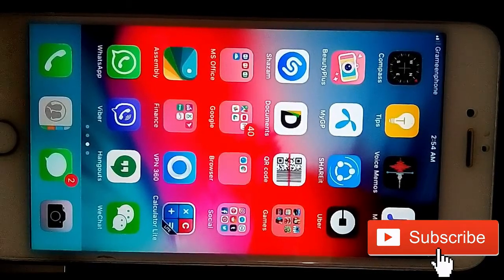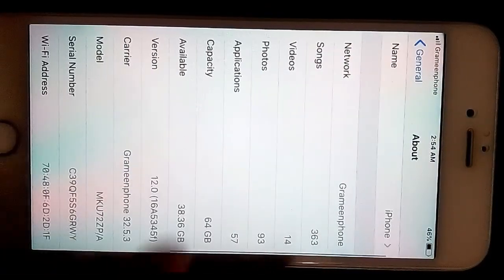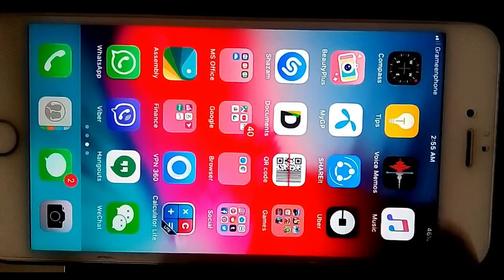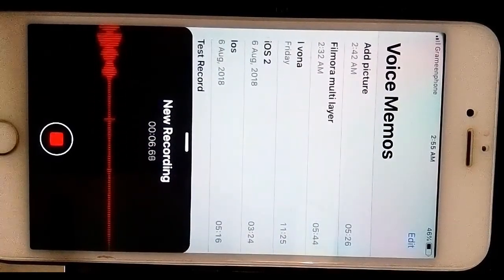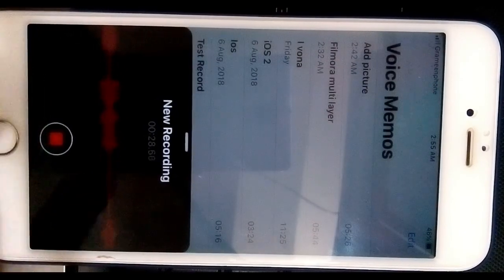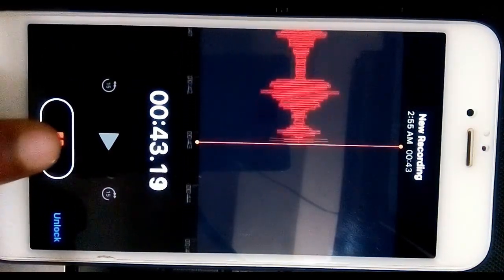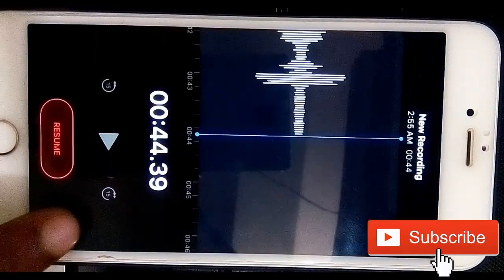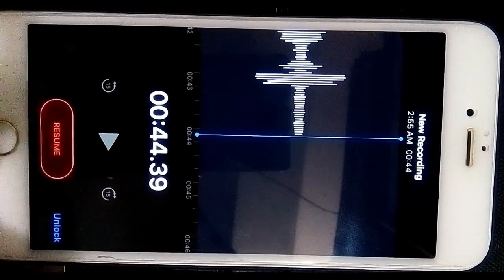iOS 12 voice memos problem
In this video, I show you some common problems of iOS 12 voice memos.